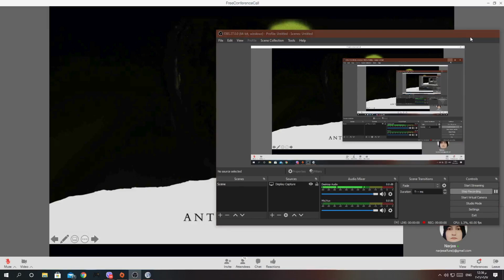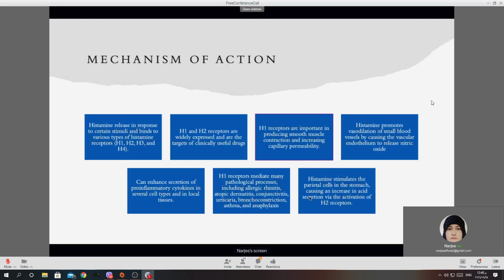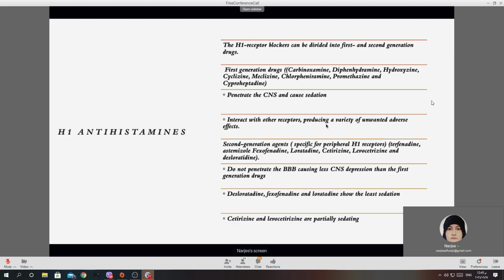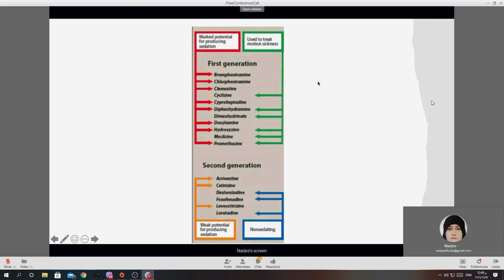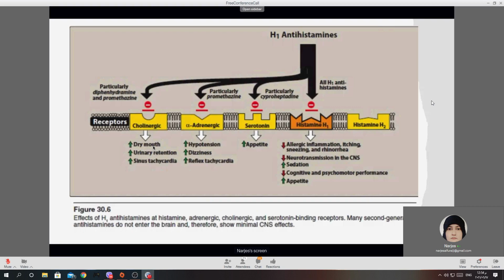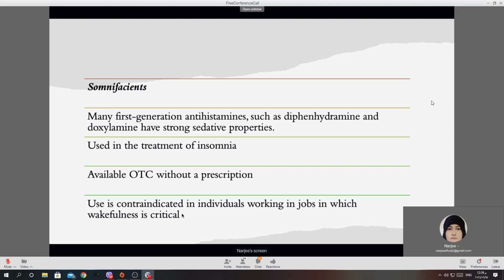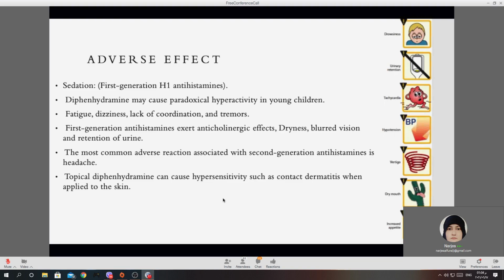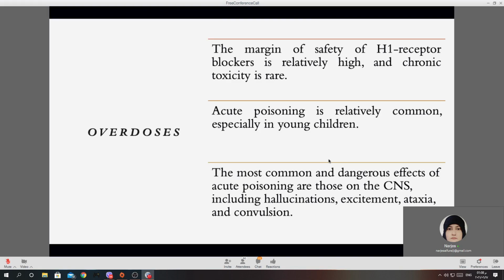Unit6 Pharmacology: lec2